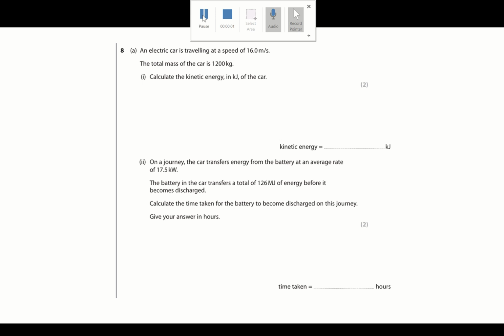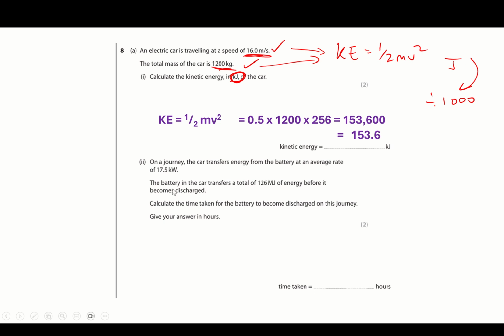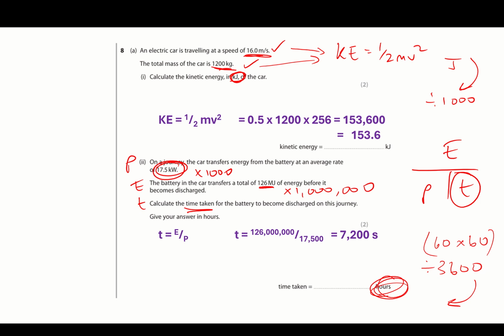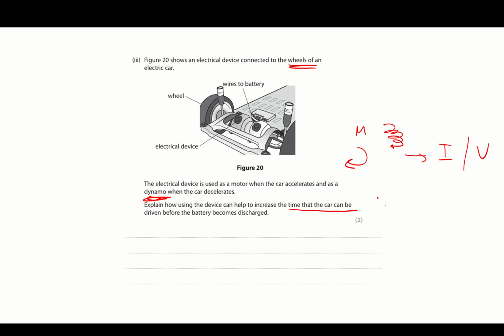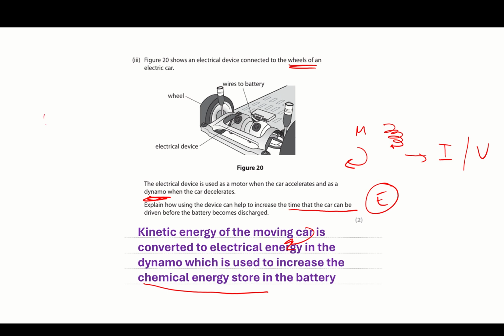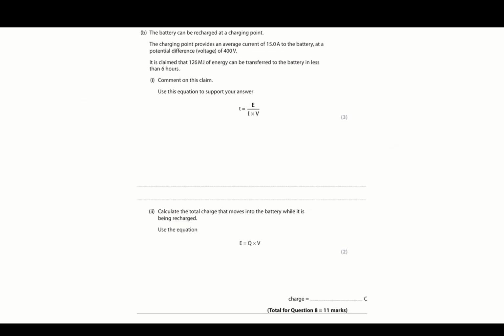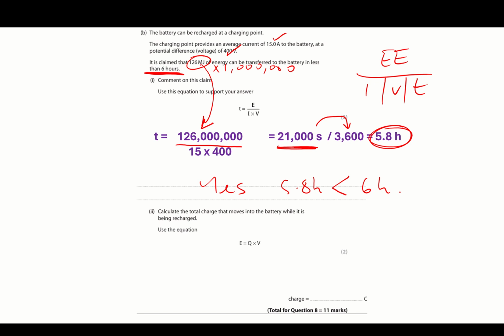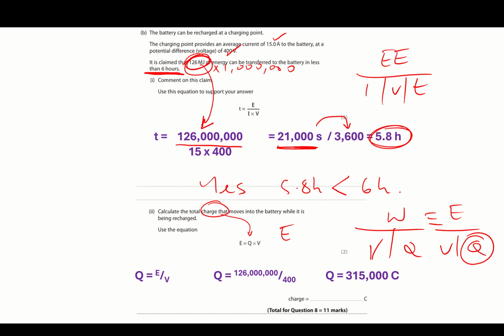Edexcel Physics 2023 Paper 2 Higher Q8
Edexcel Physics 2023 Paper 2 Higher Q8 - KE, energy, power, energy transfers